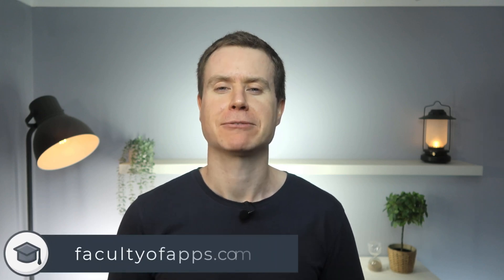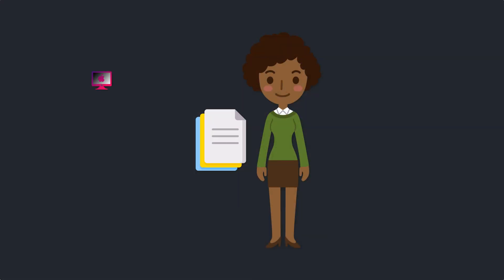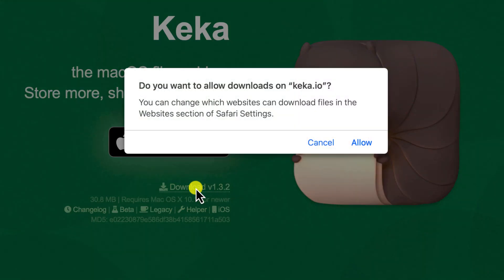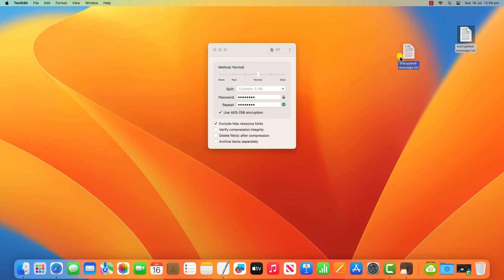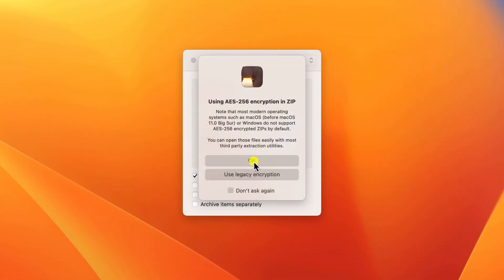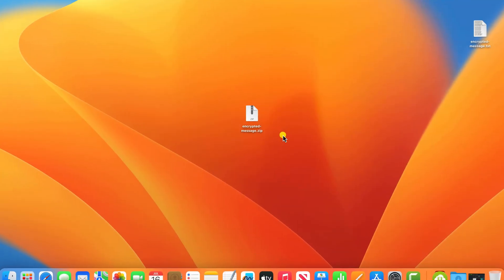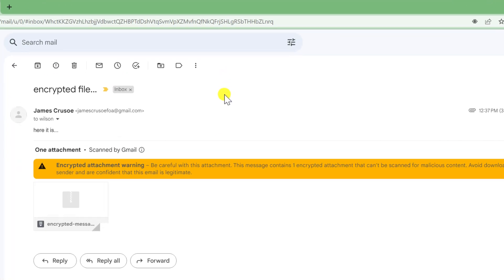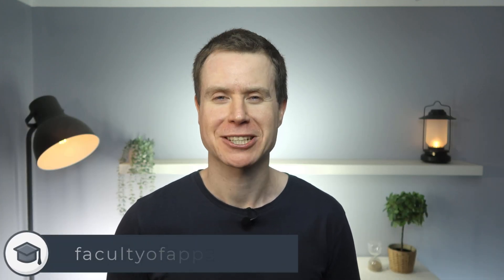How to Send Encrypted Files (by Email, Airdrop or iMessage on Mac)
Send encrypted files from your Mac to anyone, on any device, using a FREE app called Keka. Using Keka the recipient of your encrypted files won’t need to install any software, they just need the password used to encrypt the files.
0:00 - how to use Keka
3:09 - send via iMessage
3:32 - send via Airdrop
3:51 - send via email

Transcript:
Keka is a free app that encrypts your files and zips them up into a single compressed folder, making them easy to send and reduces the overall file size in the process.

If you google Keka, it should be the first result that pops up. Now when you open the website you’ll likely be drawn to the App Store link. I would recommend ignoring this link because the app is not free on the App Store. You have to pay for it. However, if you go back to the website, there is a link just below this which lets you download a free version. I’m not entirely sure of the difference between the paid and free version, I suspect there might not be any, but this free version is perfect for our needs.

Having installed the app in the usual way, when you open it you’ll see this screen.  There are a few options here, but essentially you just want to add a password. This will be the password the recipient will use to decrypt and view the files you are sending them. Having added a password I recommend ticking this box which will ensure your files are encrypted using a strong level of encryption.

Having done this, it’s then just a matter of dragging and dropping your files over the app. I’ll be sending this text file but you can send literally anything, within a reasonable size limit. You’ll immediately see this warning which appears because we ticked the box to use 256 AES encryption. The message is basically telling us that some Mac and PCs might have trouble opening the file using this stronger encryption. This is not the case for Apple Silicon Macs running the latest versions of MacOS, or iPhones and iPads, which can all decrypt the files just fine. However, it is true of Windows PCs  so if you think the person receiving the file might be using a Windows PC or an old Mac, you might want to choose the option to use legacy encryption. Your file will still be encrypted using a password but it will just be using a weaker cipher.

You’ll be prompted to save your new encrypted Zip file and give it a name. By default it’ll save to the same directory as the original files. At this point you're all done with Keka, you can close the app, and send your files by whatever means suits you best. I’ll be sending my files in 3 different ways to show you what happens on the other end, and I’ll start by using iMessage to send the file to Wilson. When Wilson receives the file he just needs to save it to his computer and double click the file to open it. He’s prompted for the password and, having entered the password, there’s the decrypted file. Easy peasy.

Now let's see what happens when we receive the file on an iPhone. Just for something different, this time I’ll send the file using Airdrop. Wilson just needs to accept receipt of the file and save it to his Files app. Tapping on the file, he’s prompted for the password, and again there’s our decrypted file.

Finally I’ll send the file to a Windows PC as an email attachment. It’s worth remembering that whilst the attachment is encrypted, the actual email is not, so don’t be tempted to include the password in the contents of the email. An encrypted chat messaging app like WhatsApp or Signal is a better option for sending your password. Having received the file, Gmail quite correctly warns Wilson that downloading a random zip file from an email is very risky. However, since I sent it, we know it’s fine so we’ll continue. Now, as I mentioned earlier,  because I ticked the box to use strong encryption, unlike Mac, Windows cannot natively decrypt the file. It just displays a very unhelpful error. So, if you are sending your encrypted file to a Windows PC, you can either zip the file in Keka using legacy encryption or the PC user will need to install an application such as 7zip, which is able to decrypt the file just fine.